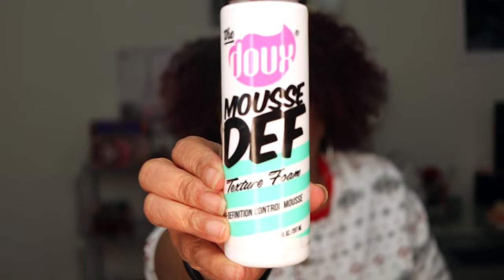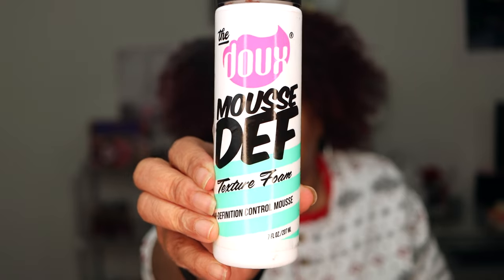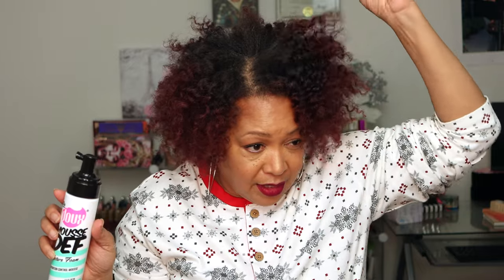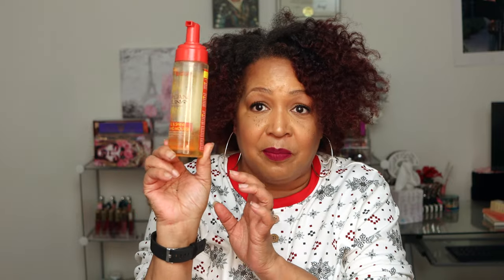Top 5 | My Favorite Hair Mousse For Wash n Go's, Twist Outs, Flat Twists & More | Natural Hair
Hey beauties!! I'm back with another video! This time I wanted to talk about some of my favorite hair mousse for wash n go's , twist outs, flat twist, braid outs and more. I hope you like this video!! Love you guys!! Merry Christmas!!!

Publishing: 10k2 Flight Music
Stephanee’s Groove: Written for NeeCJae by Ray Johnson